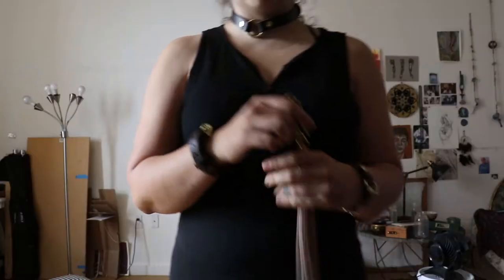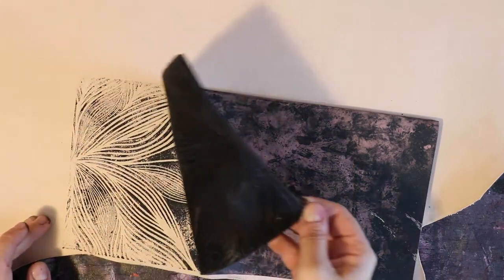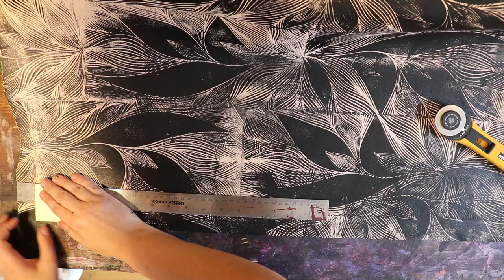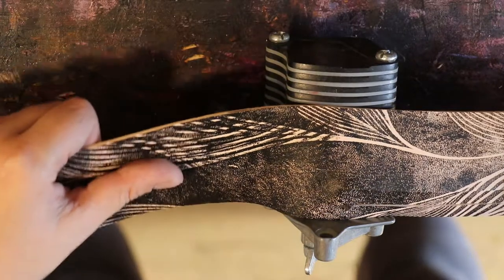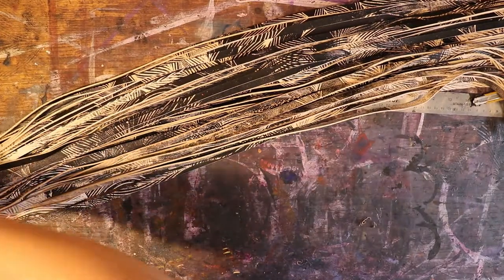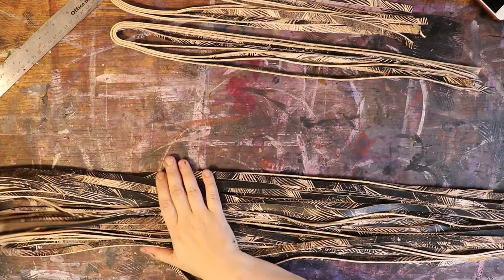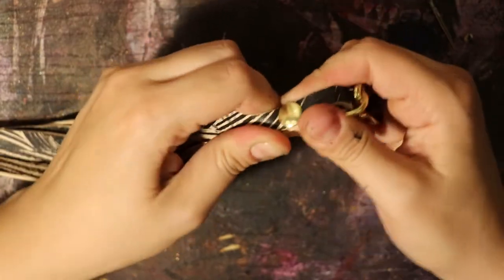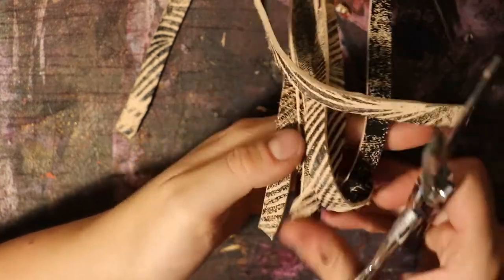Floggers and Whips out of Leather for Handbag Accessories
In this video I show you how I make my handbag accessories that can also be used as floggers. When attached to the collar it becomes a leash, when attached to the bracelets or free on your hands, they can be used as floggers. Leather accessories like this are labour of love so if you want to support my gig, here is my website, get yourself some cute kinky leather accessories